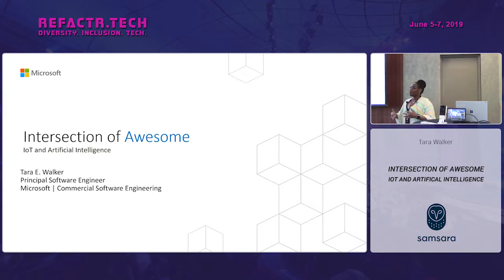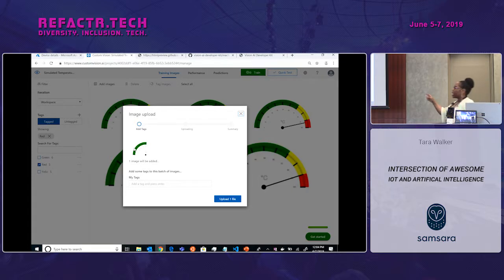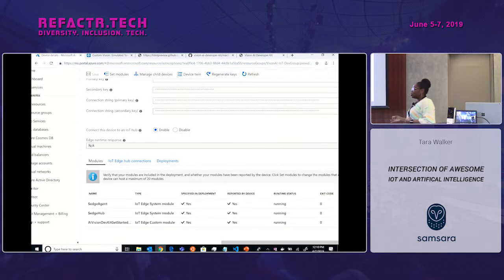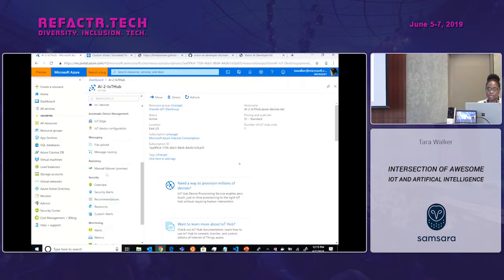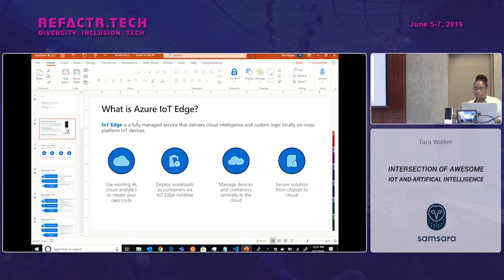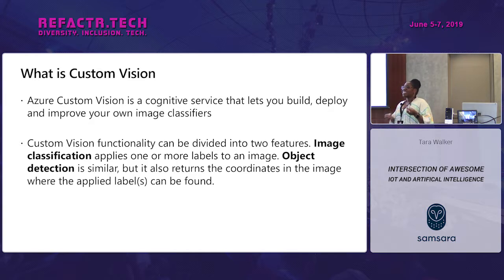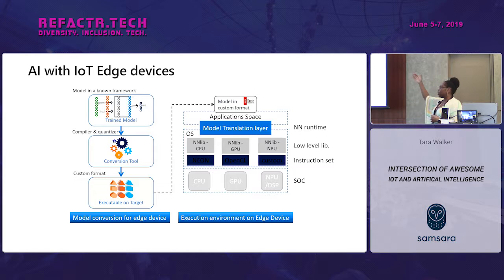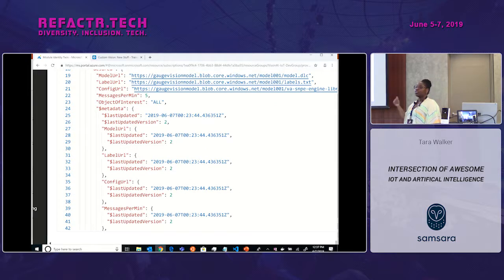Intersection of Awesome: Building AI enabled IoT solutions powered by the cloud - Tara Walker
As you all have probably heard by now the Internet of Things (IoT) is one of the most exciting trends in the tech industry. By 2030, IoT is projected to explode into a technical industry that will be around $14 trillion that’s almost the size of the China’s current economy. Simultaneously, artificial intelligence (AI) is taking the world by storm and creating technical solutions we never thought possible. By combining AI and IoT using the cloud and Edge capabilities, we can build something that can only be described as the intersection of awesome. In this session, we will explore and join AI cloud-native deep learning technologies and IoT cloud enabled devices by walking through and building an IoT solution with AI superpowers. Join for a demo session exploring the awesomeness of IoT and AI.

Tara is a Principal Software Engineer on the Commercial Software Engineering (CSE) team primarily focused on IoT and Intelligent Edge on Azure. While she now primarily focuses on IoT, Tara has additional expertise and interests in Serverless, Artificial Intelligence (AI) cloud services, and Mobile Development solutions. Over her 20- year career, she has been employed by Amazon Web Services, Turner Broadcasting/Time Warner, Georgia Pacific, and various other Fortune 500 companies. She holds a Bachelor’s degree from Georgia State University, and currently working on her Master’s degree in Computer Science (MSCS) at Georgia Institute of Technology.